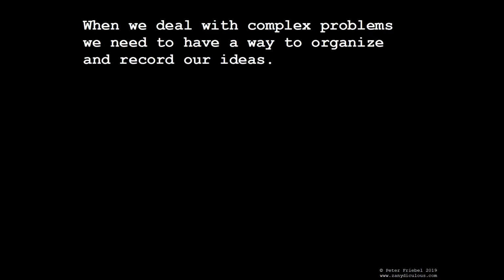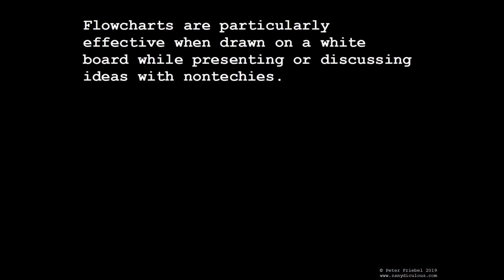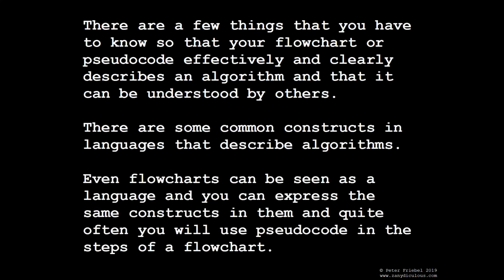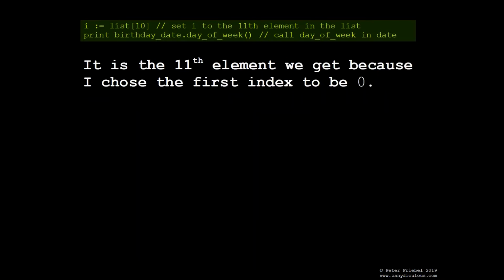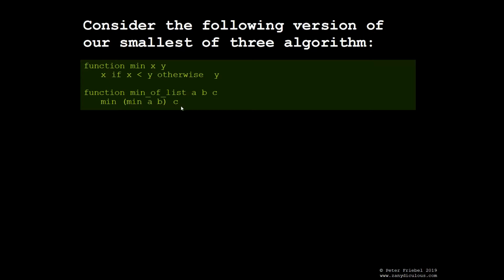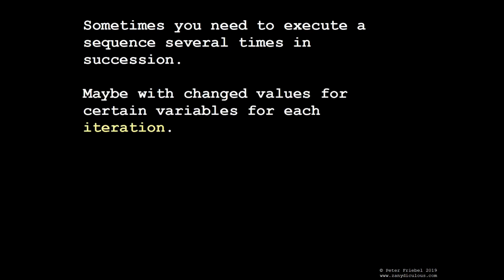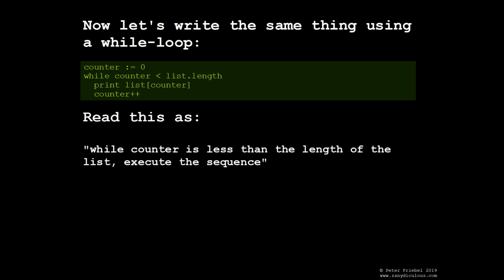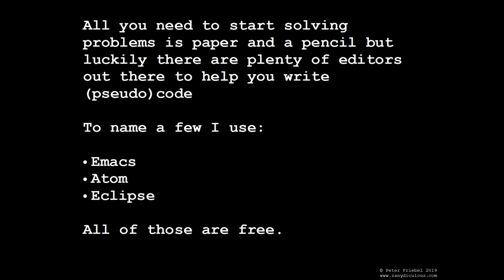Guerrilla Programming - Before The Code: The Basics - Ideas Part 1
Introduction in how to organize and record ideas using flowcharts and pseudocode.

for more information on the courses.

If you want to be SUPER AWESOME and support the effort of creating and maintaining the Zanydiculous Guerrilla Programming course and tutorial series, please to make a contribution towards this effort.

About Before The Code: The Basics

First in a series of courses in the basic computer science concepts you need to understand to become a guerrilla programmer.
The following topics are covered:

Representing ideas using flowcharts, pseudocode and mathematical models

The basics of logic operators, boolean algebra and truth tables
The basics of counting right (discrete mathematics): multiplications, permutations, combinations and sums

Probability

Now, these may look like very boring topics but I guarantee you that you will come to see them in a new light once you see how these concepts are used to actually solve problems!

There are no prerequisites for this course and in fact the whole Before The Code series. There will be some math, sure, but it should not exceed what you have seen at high school or equivalent. Even if you missed that (maybe you were distracted at the time :-)) you should do alright with some effort and my support.

About Guerrilla Programming:

"A program or system should ONLY be shaped by the problem it solves!"

Guerrilla Programming is a collection of programming courses and tutorials. These courses do not aim to teach a specific programming language but rather the art of programming itself. For a guerrilla programmer the programming paradigm, language and development eco-system is not a given. They are not chosen in advance but flow naturally from the problem and its solution.